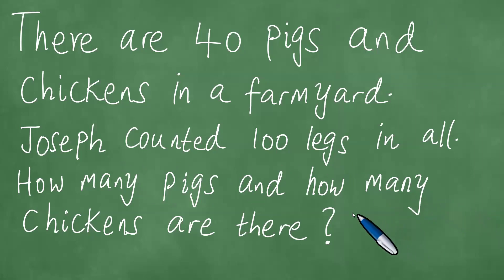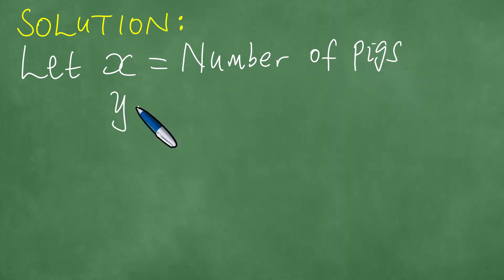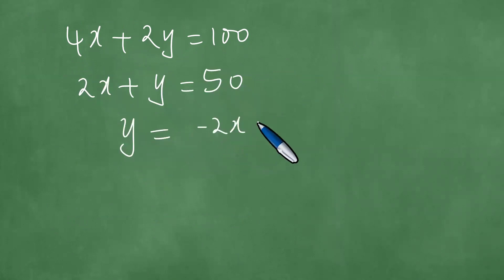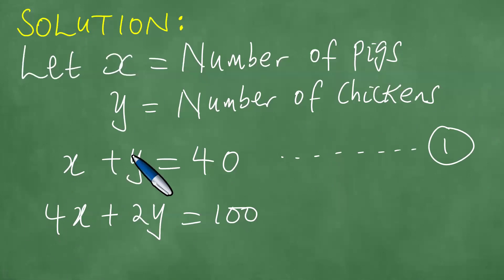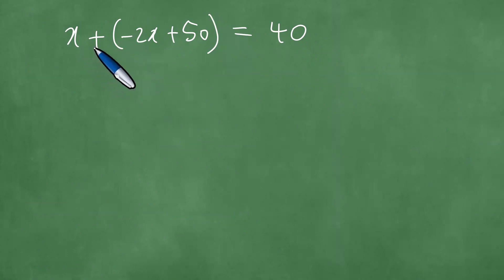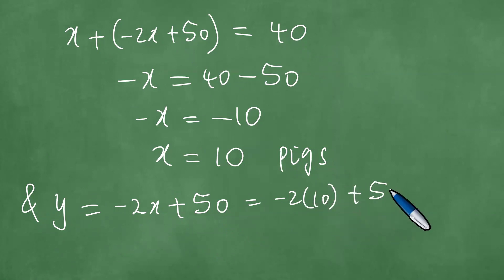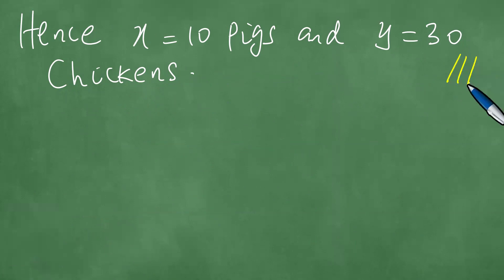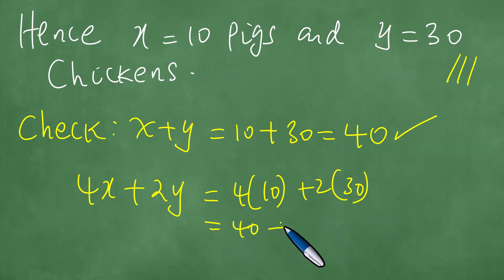Word Problem. There are 40 pigs and chickens in a farmyard. Joseph counted 100 legs in all. How many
Word Problem. There are 40 pigs and chickens in a farmyard. Joseph counted 100 legs in all. How many pigs and chickens are there ?